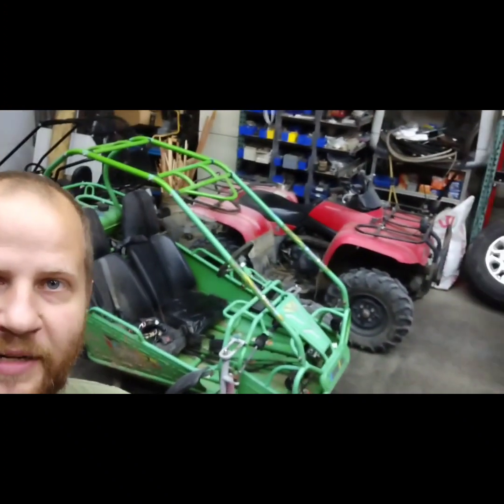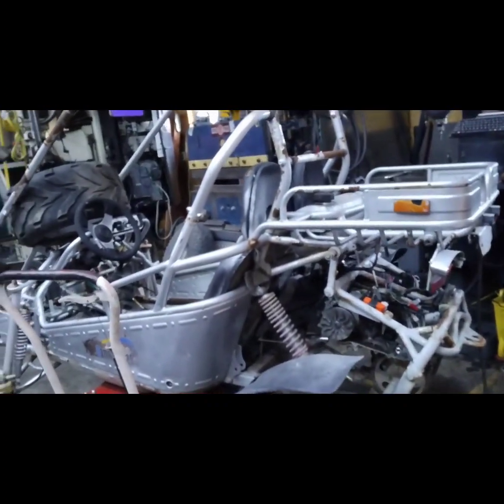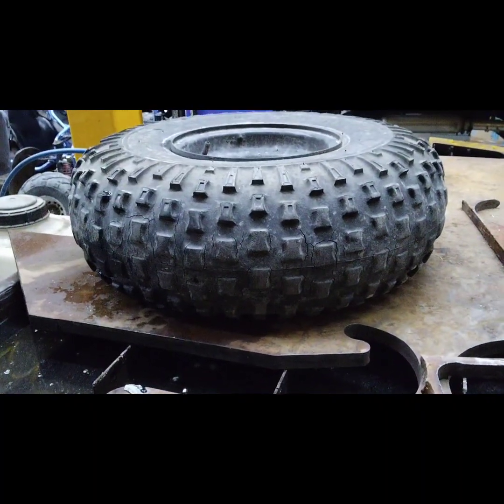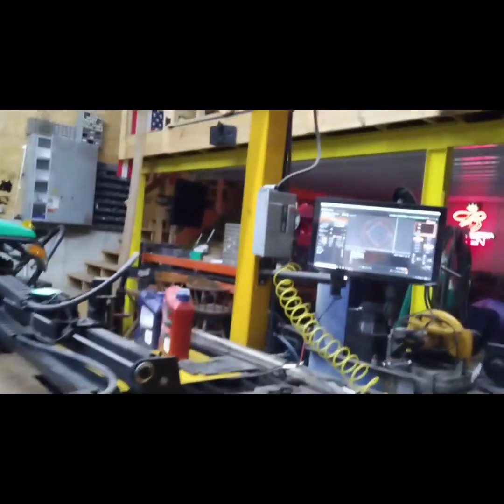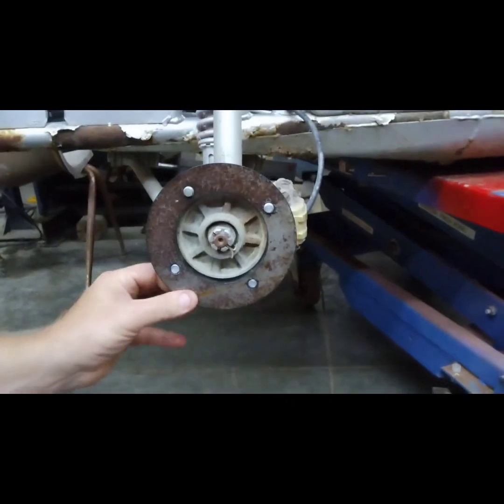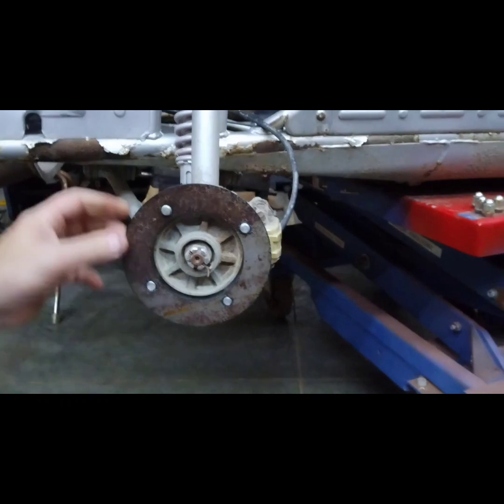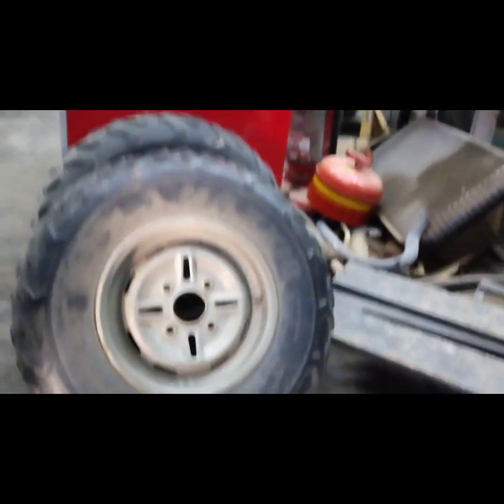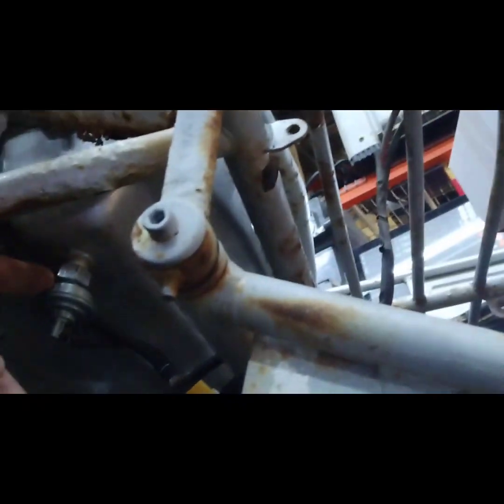Plasma cutting go kart parts with the Crossfire XR.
Plasma cutting go kart parts with the Crossfire XR.  hammerhead go karts.